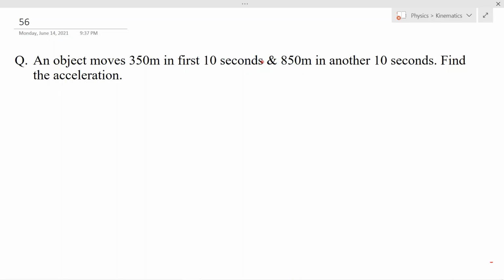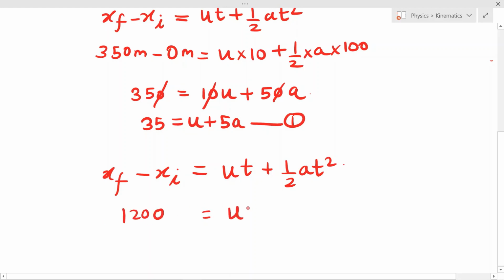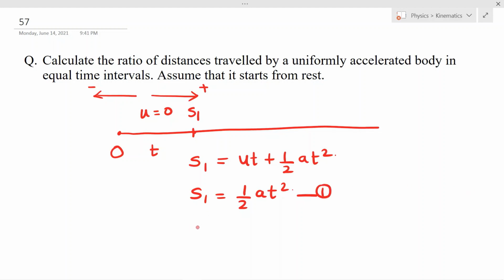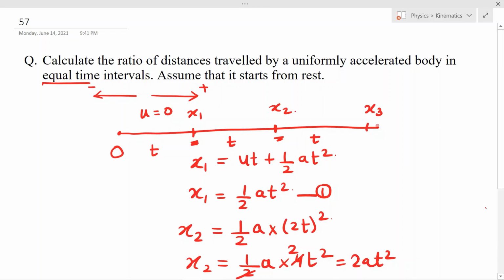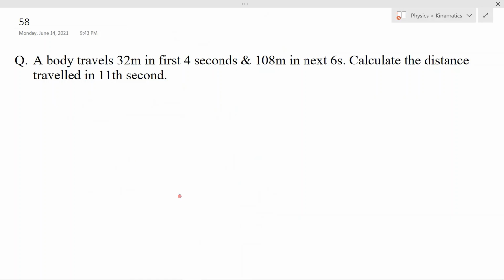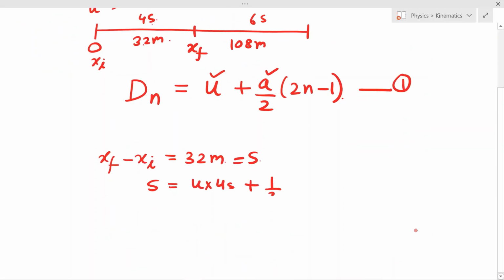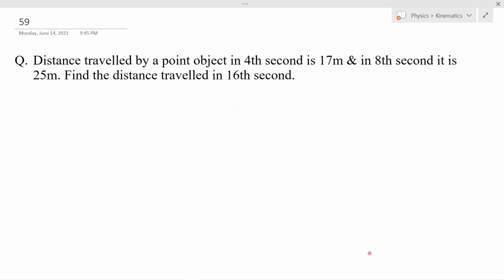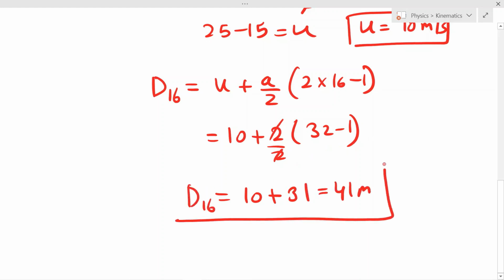Problems based on acceleration part3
Welcome to Anakshi Physics. Let's try to solve some problems based on acceleration for JEE & NEET.

Previous videos of 1D motion on Anakshi Physics